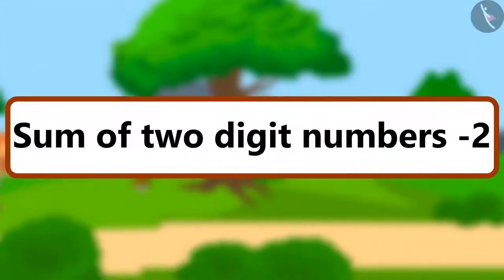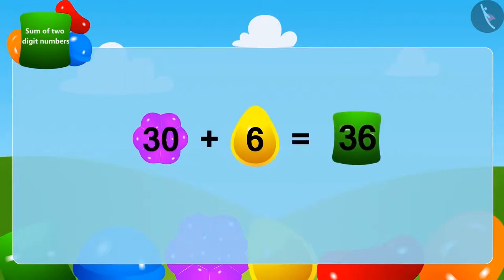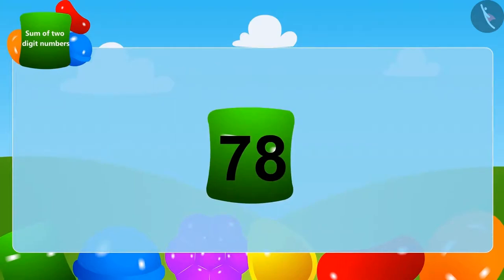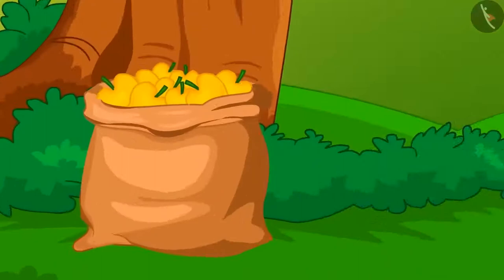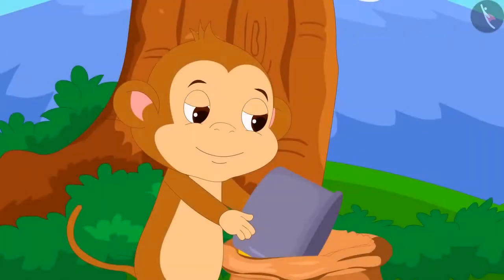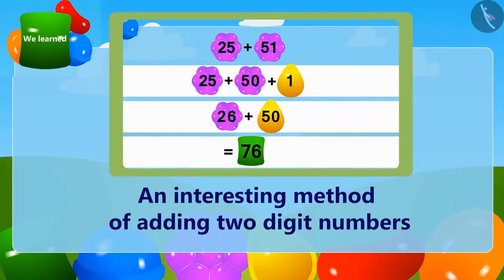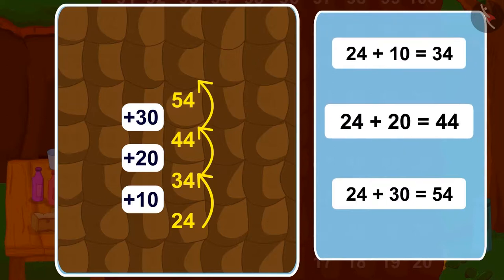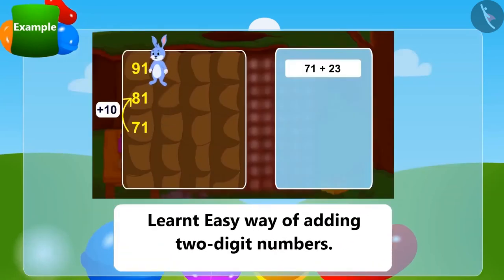Horizontal Addition of two digit numbers | Addition of two digit numbers for kids | English |Class 3